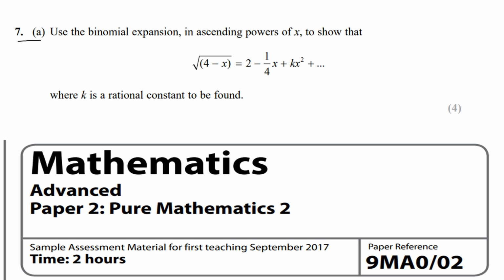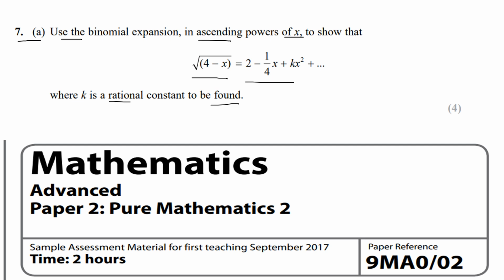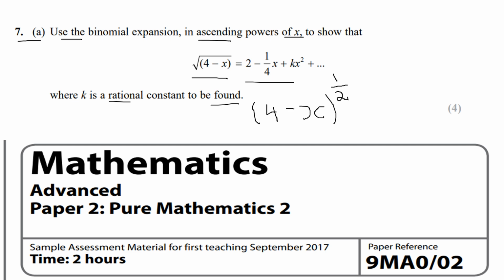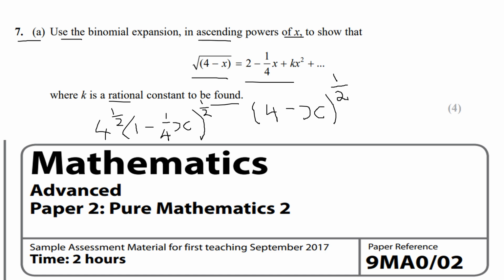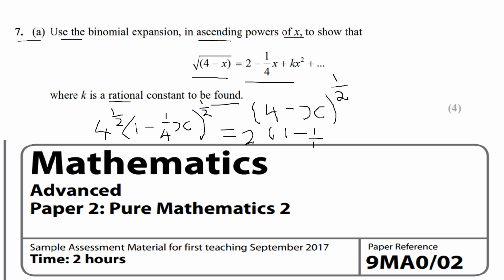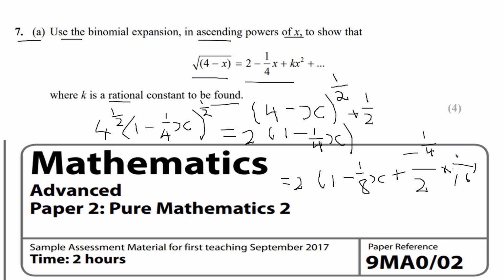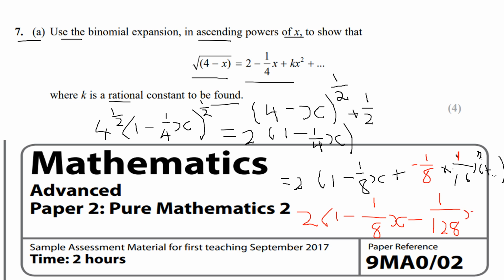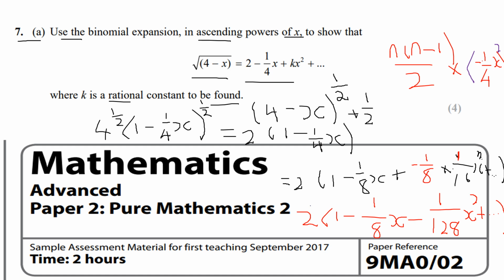A Level Maths AQA OCR A OCR MEI B EDEXCEL PEARSON HOT TOPICS/PREDICTED TOPIC 2024